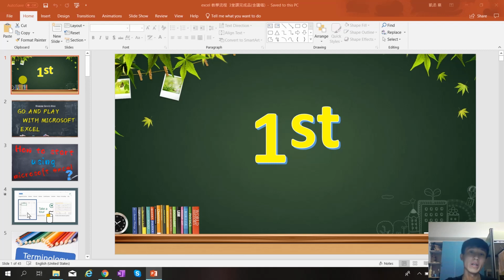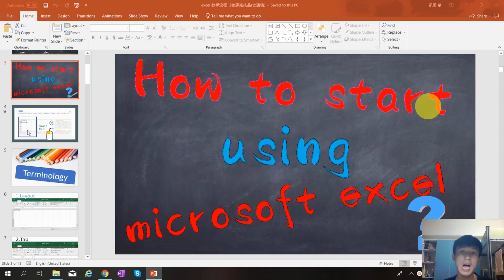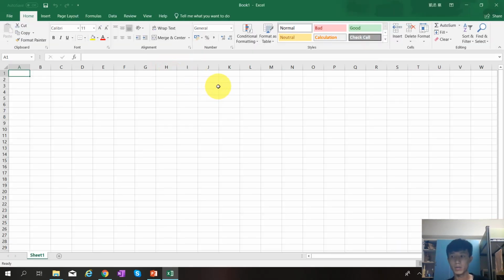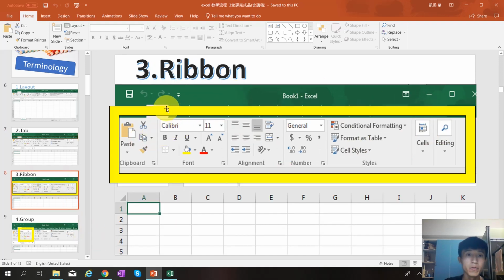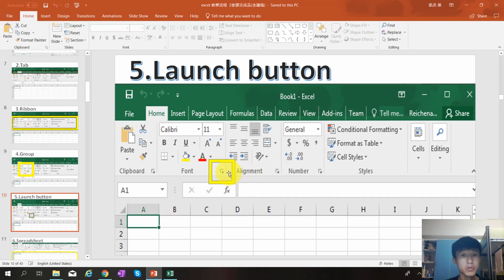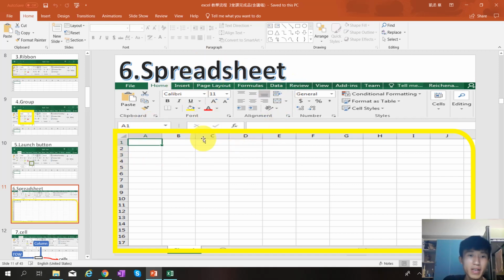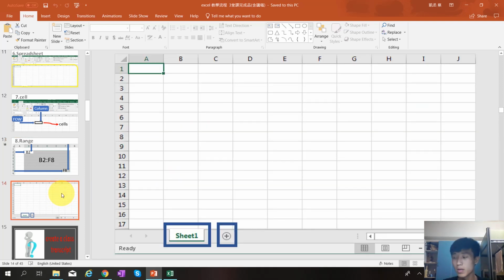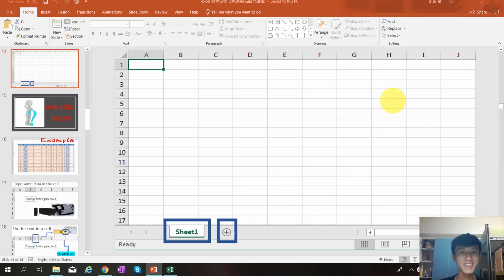[Excel Basic Tutorial] lesson1-"terminology" by Alvin from passbyvalue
字幕請選「英文(美國)」 才會是正確的字幕喔!!